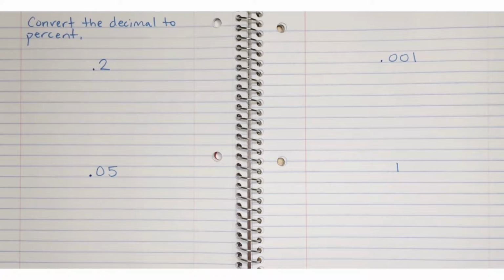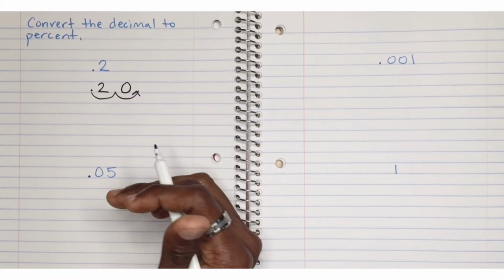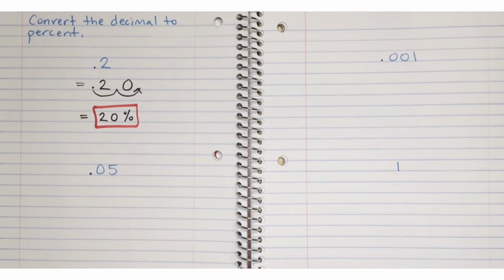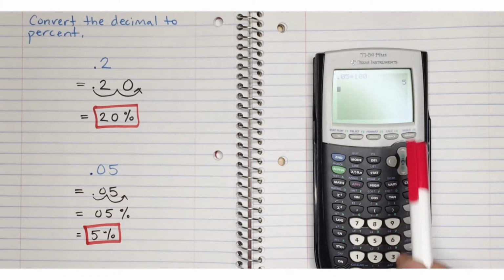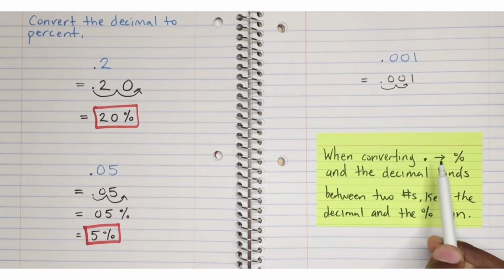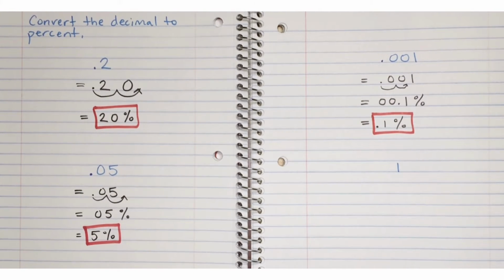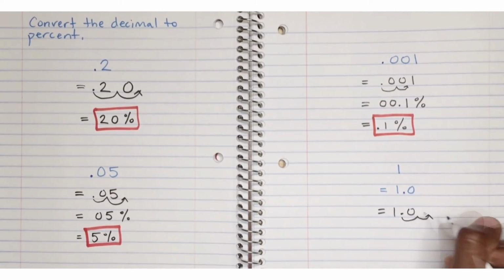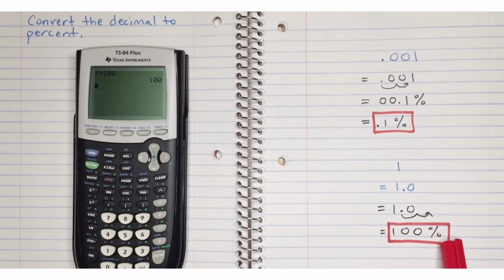Convert Decimals to Percent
In this video we review how to convert numbers with decimals into percentages by hand and with the use of a calculator.

Math Partake